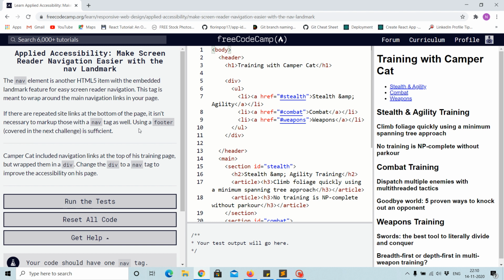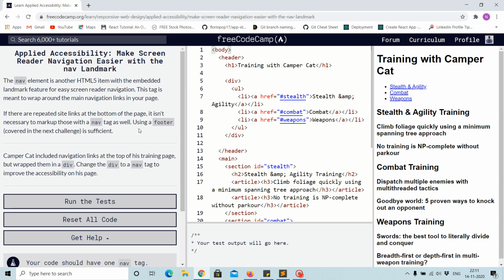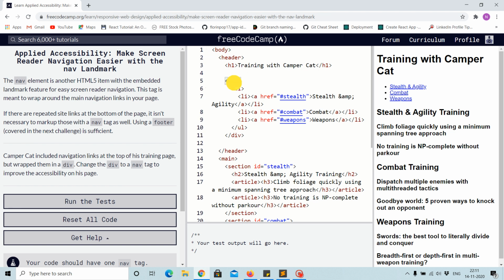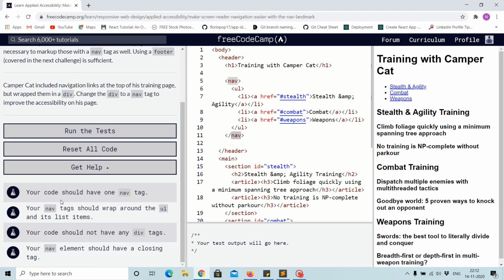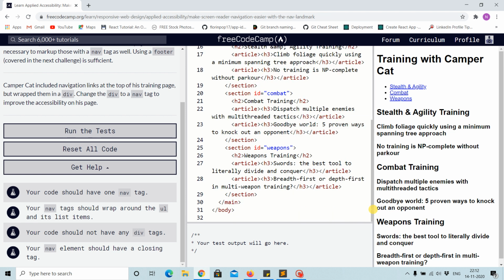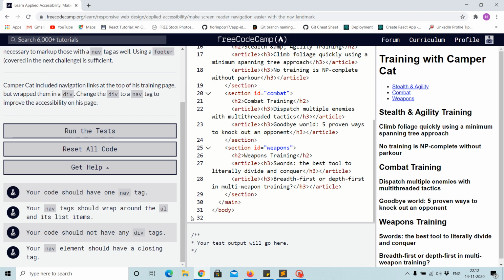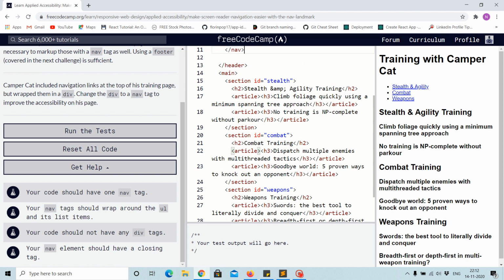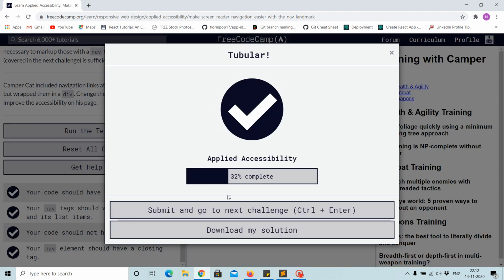Tutorial 7 - where to use nav tag - free code camp (Explained)